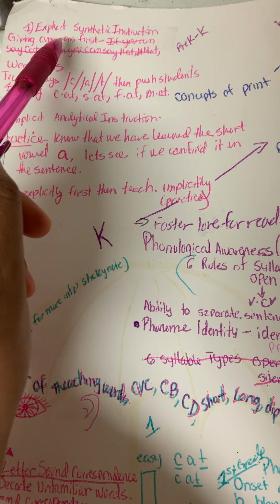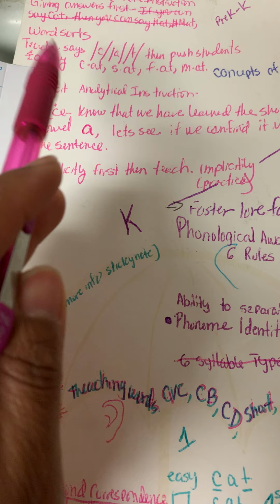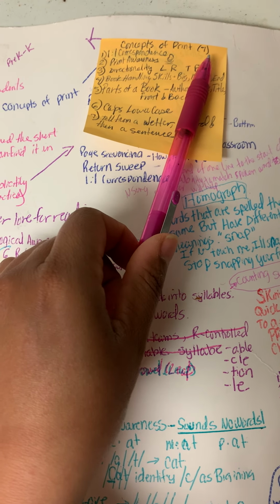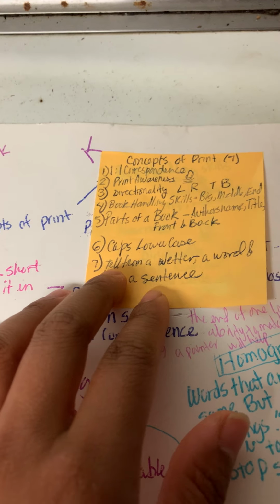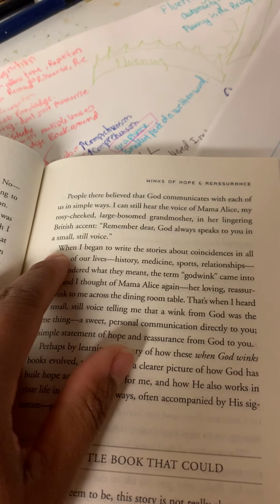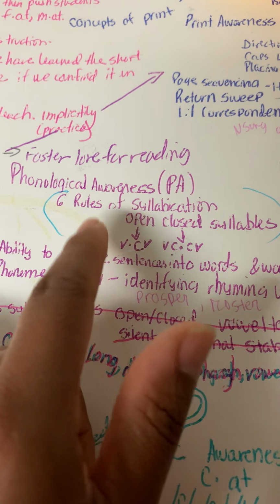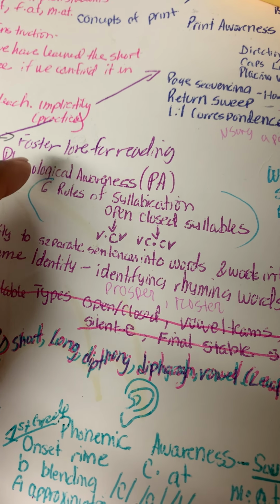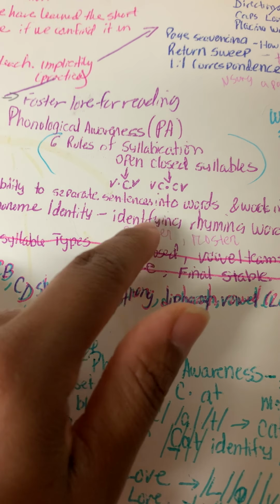Foundations Reading Exam Video 1